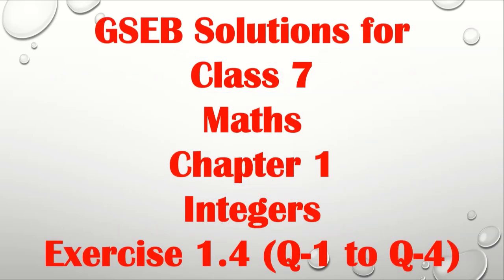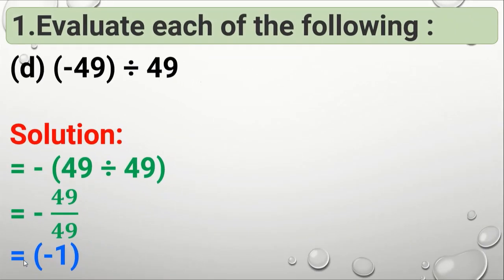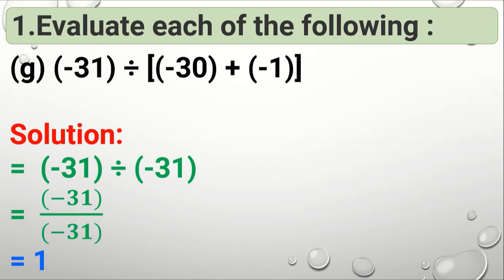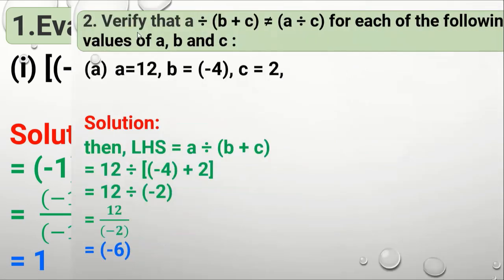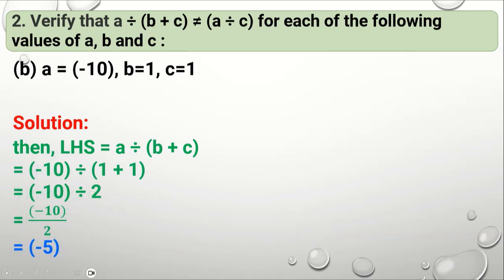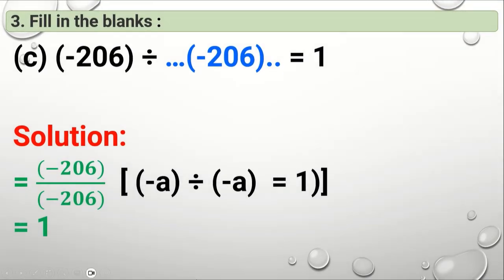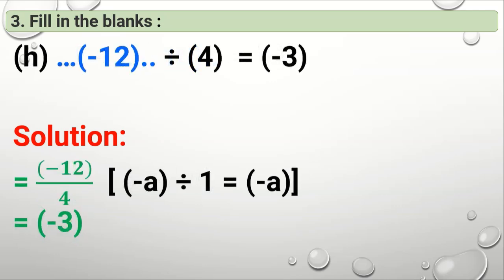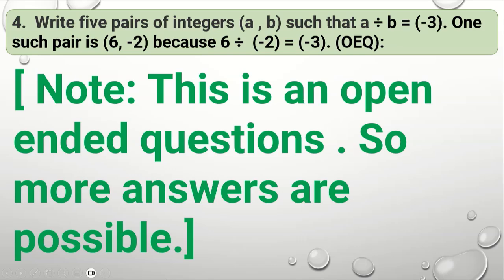GSEB Solutions for Class 7 Math's Chapter 1 Integers Exercise 1.4 Question 1 to Question 4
📘 GSEB Solutions for Class 7 Maths | Chapter 1: Integers | Easy Explanation ✅

Hello students! 👋 Are you ready to learn Integers in a simple and fun way? 📊 This educational video will help you understand all important concepts from Class 7 Maths (GSEB) Chapter 1 - Integers with easy explanations and examples! 🎯

💡 What’s inside?
✅ Complete solutions for Class 7 Maths Chapter 1 (Integers) 📖
✅ Learn about positive & negative numbers ➕➖
✅ Step-by-step guide on addition, subtraction, multiplication & division of integers
✅ Easy tricks and shortcuts to solve integer problems fast! 🚀

Perfect for Class 7 students, GSEB board students, and anyone who wants to understand integers quickly and easily!

📌 Keywords for better search & reach:
GSEB Class 7 Maths, Chapter 1 Integers, Integers for Class 7, GSEB Maths solutions, Class 7 Maths explanation, Number system, Integer operations, Maths learning video, Maths tricks

Let’s make learning maths easy and fun! 🎉